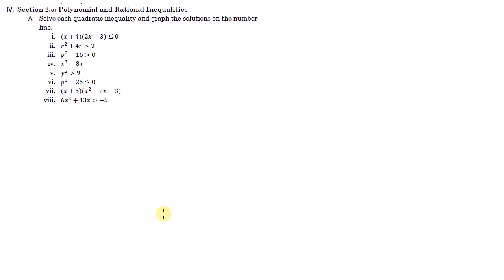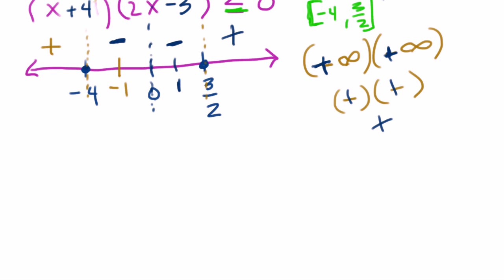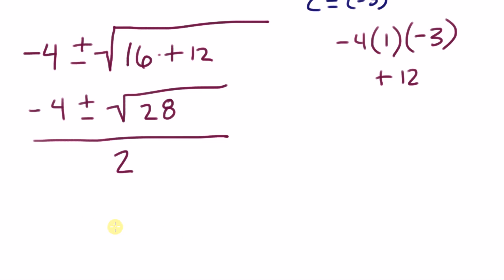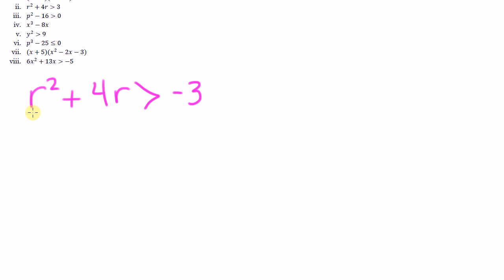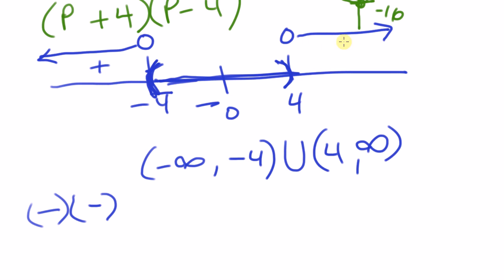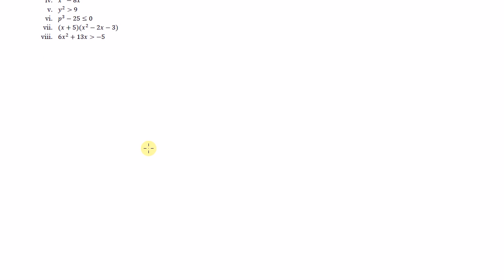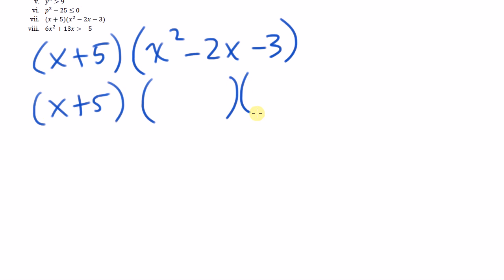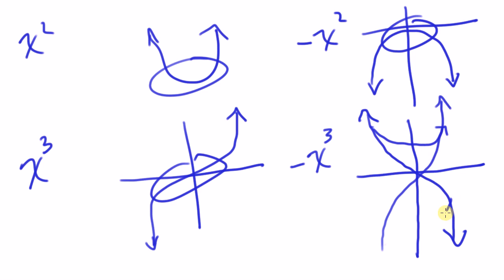Chapter 2, section 2.5 (part1), review Mat-153 terry-03082013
I will add the rest of this video tomorrow. When I said that concludes section 2.4, what I meant was... I am tired and I am going to bed... LOL